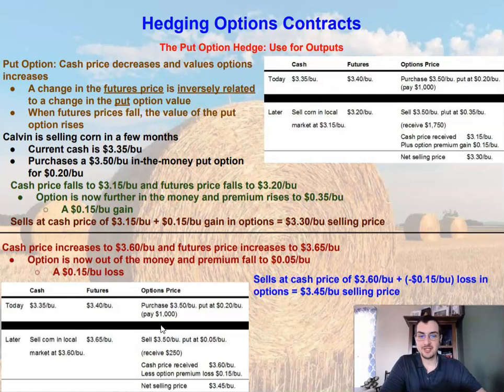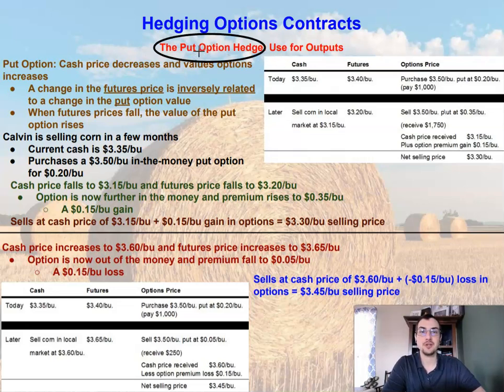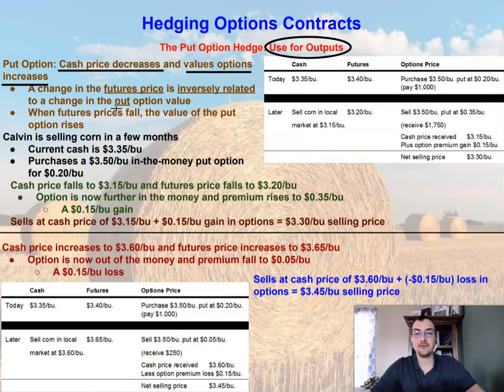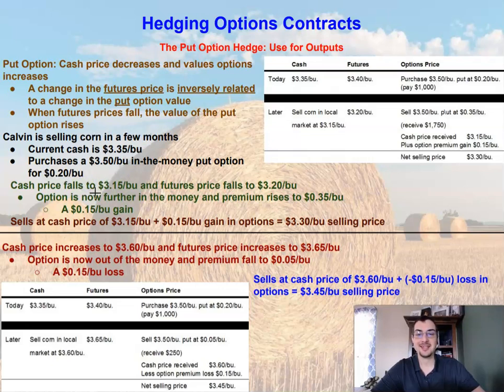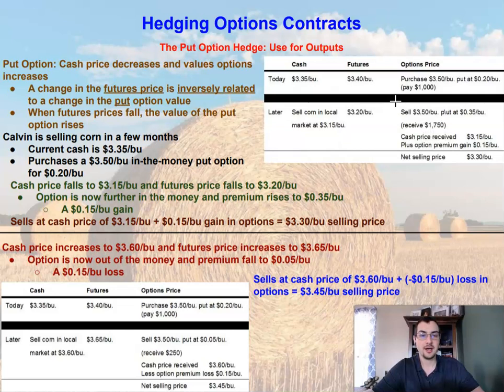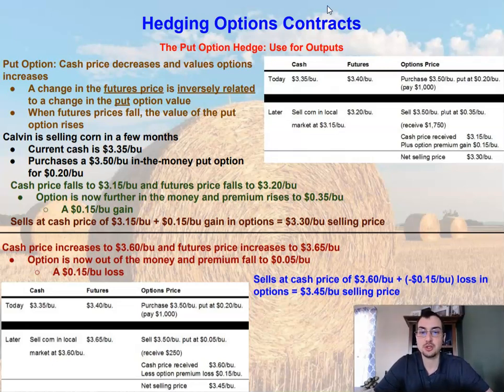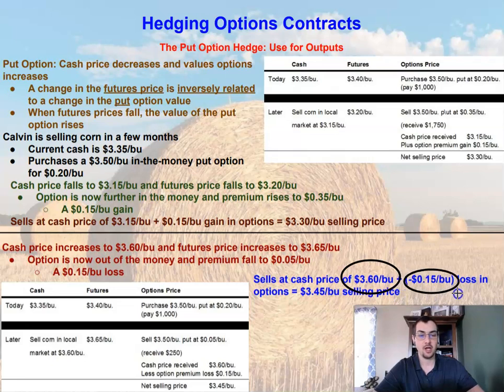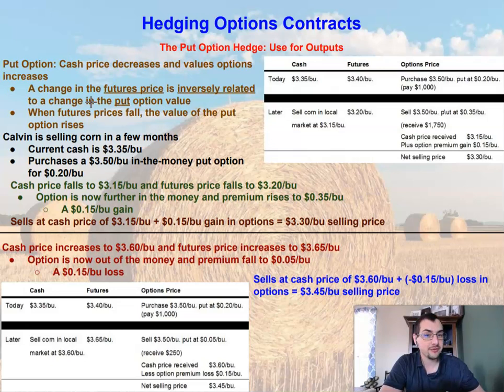Agricultural Marketing 10 20